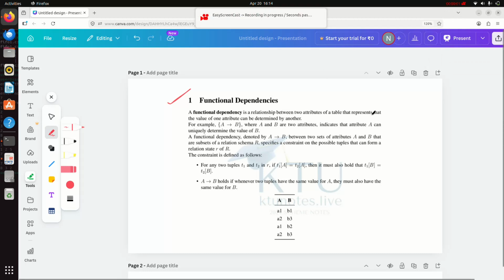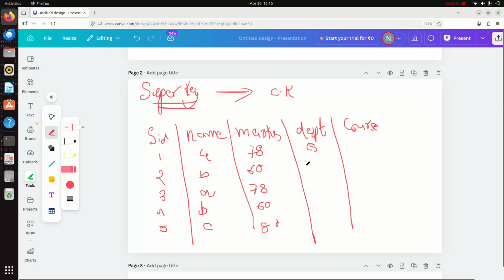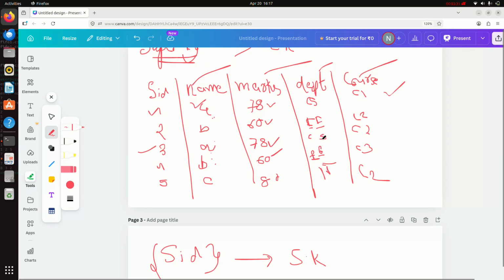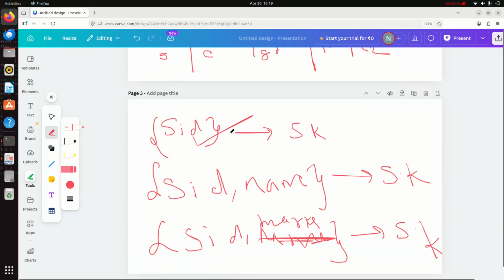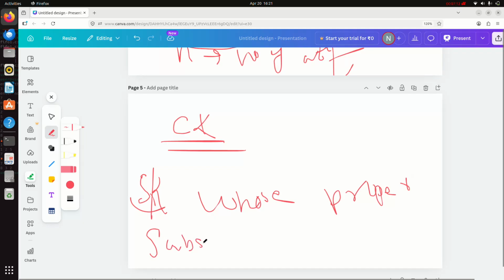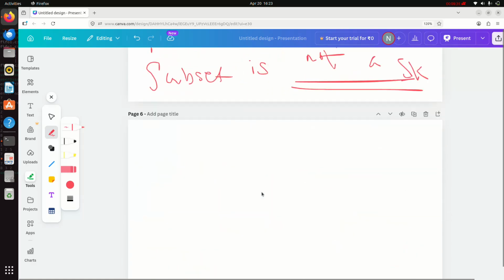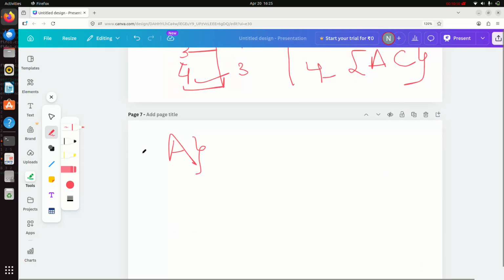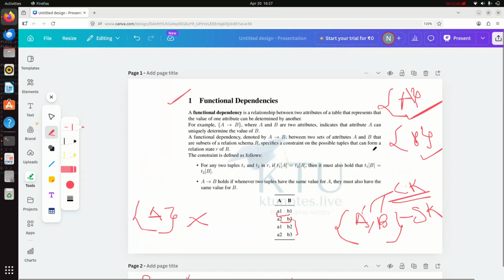DBMS MODULE-3 PART--1 KTU S4 2024 SCHEME